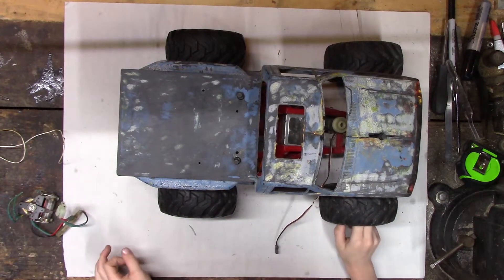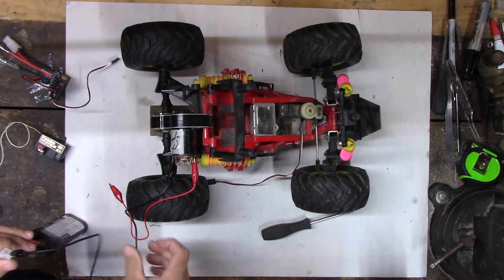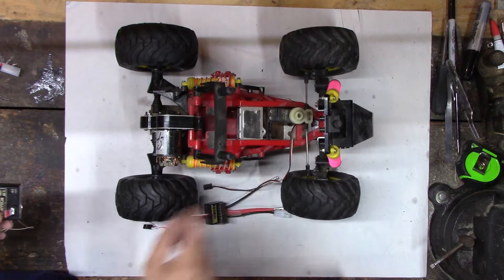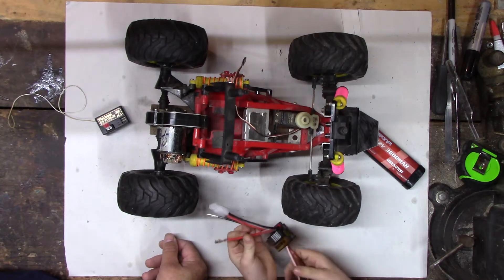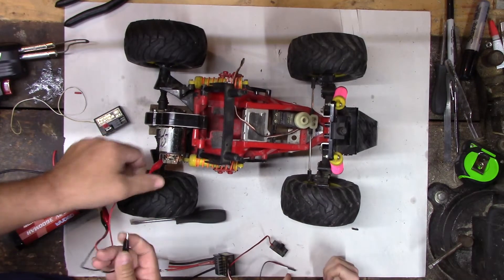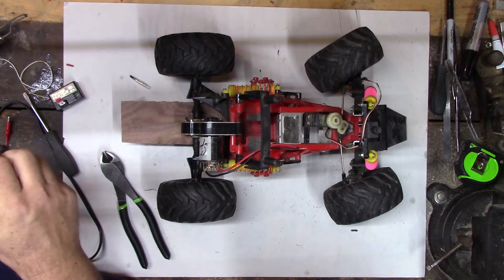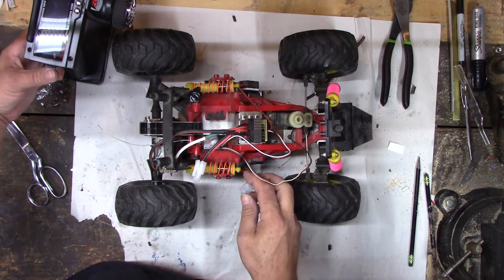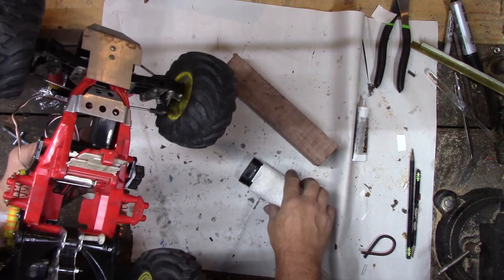Repairing a vintage Tamiya Blackfoot Radio controlled truck.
Replacing the mechanical speed controller with an electronic speed controller (ESC) and installing a new radio receiver in a vintage Tamiya Blackfoot radio controlled truck.